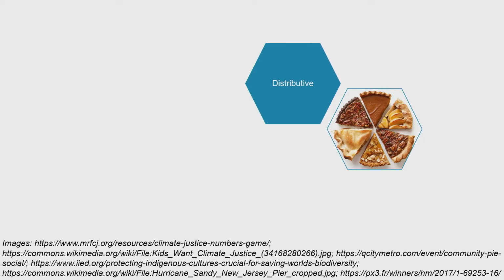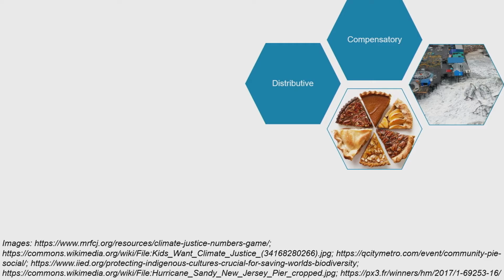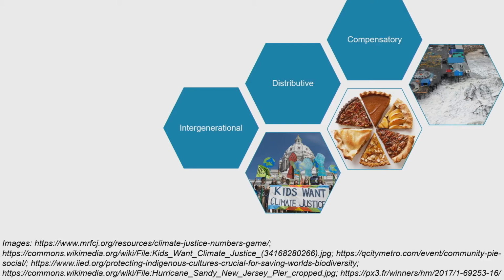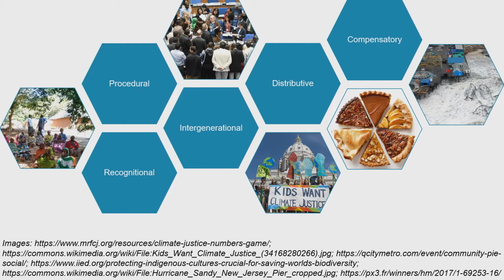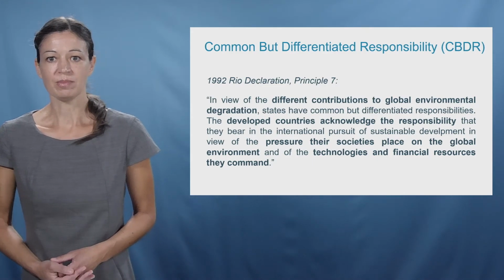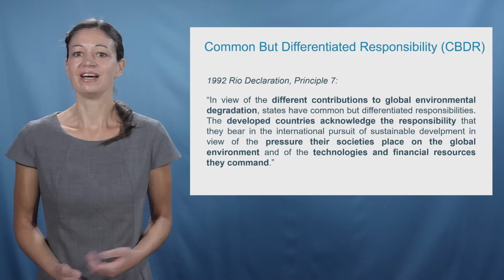environmental justice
This video is part of my course 'Global Environmental Politics'.